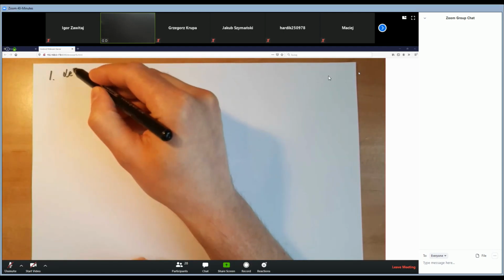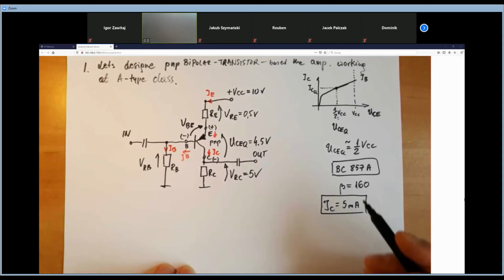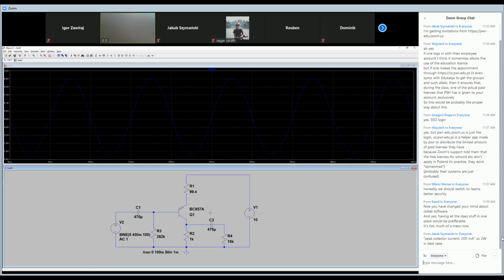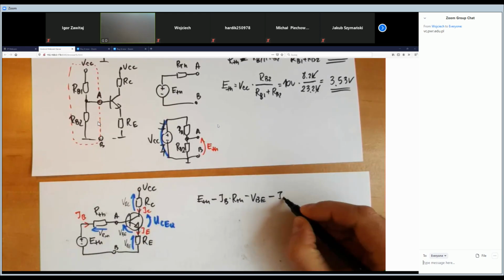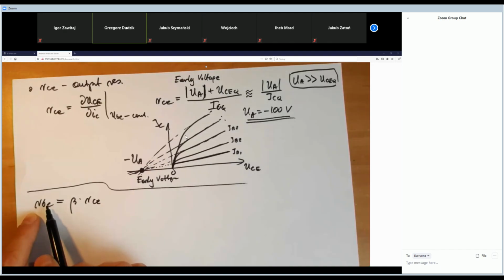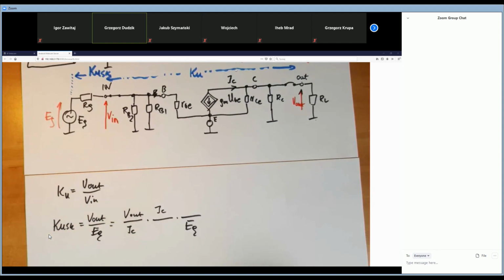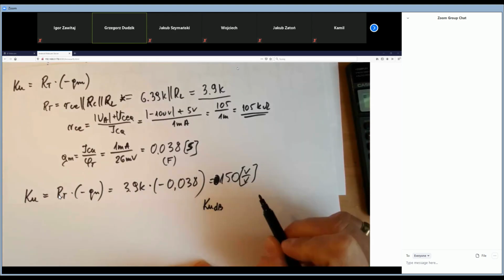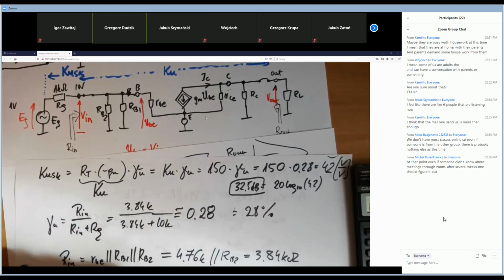electronics exercises 5 (05.05.2020) - Transistors